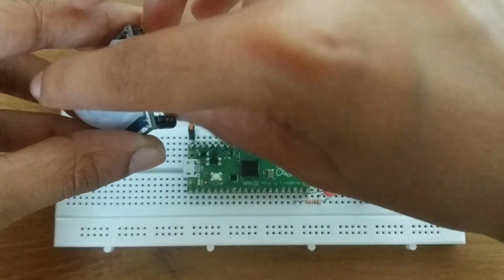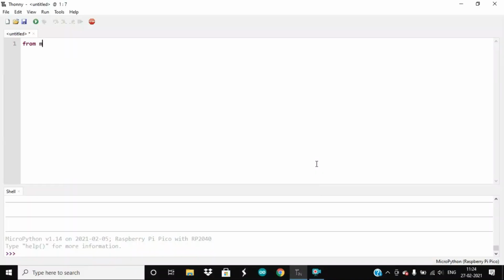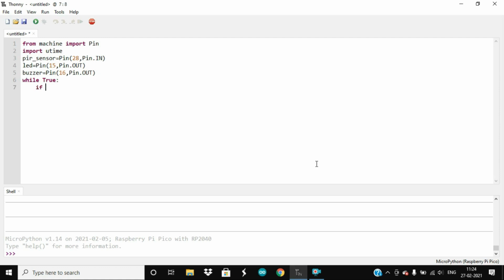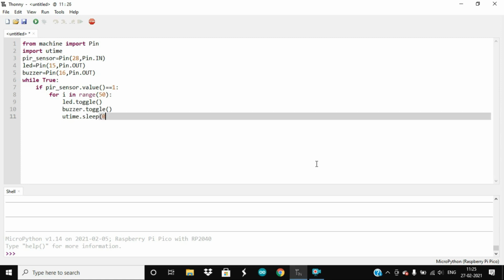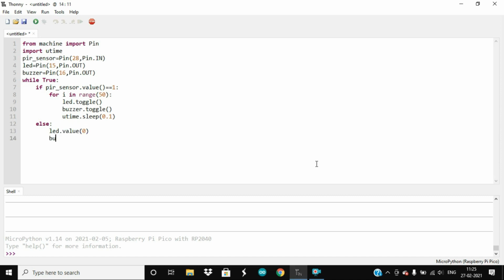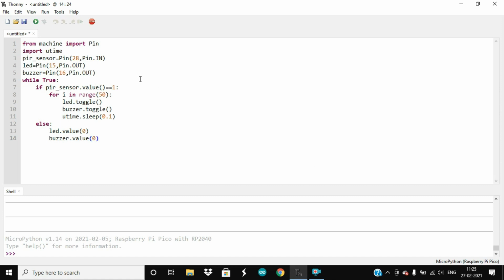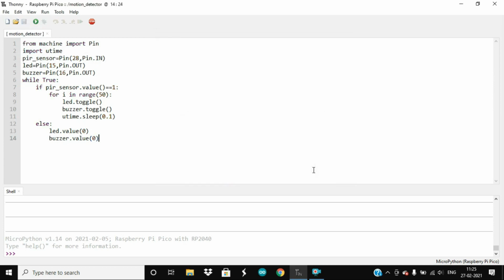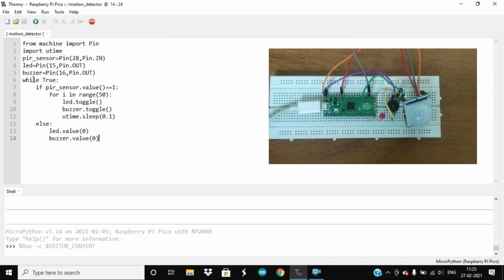How to use PIR motion sensor with Raspberry Pi Pico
Learn how to use a PIR motion sensor with Pico. A PIR sensor is a passive infrared sensor that detects infrared light reflected from the objects which are in its range and it is most commonly used in security alarms.

Components Use :
1. Raspberry Pi Pico
2. Buzzer
3. PIR motion sensor
4. LED -
5. Breadboard
6. Jumper wires

Time stamps:
00:00 Introduction
00:12 Circuit Connections
1:26 Code
3:16 Final Output